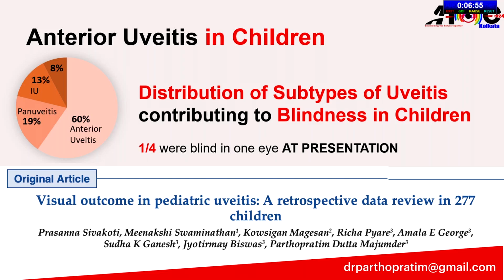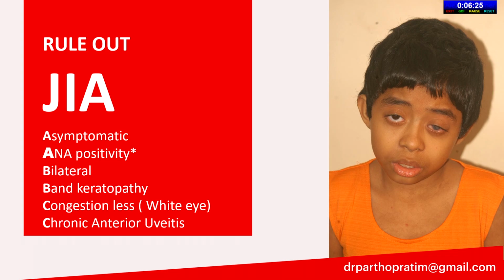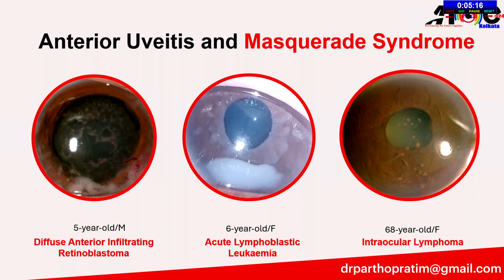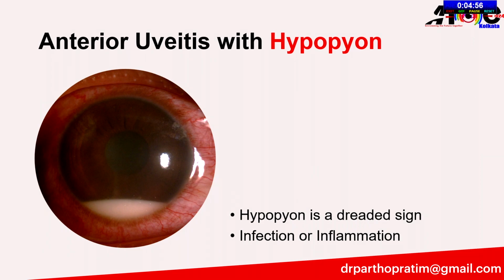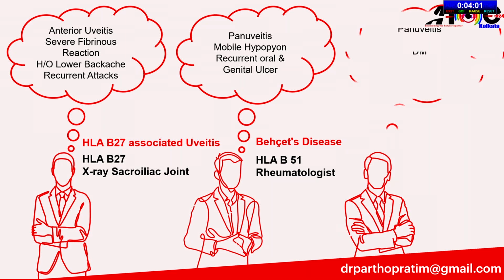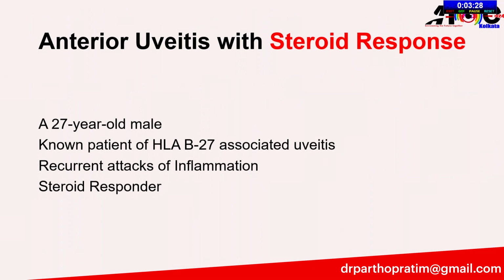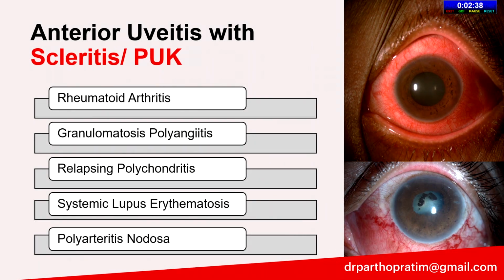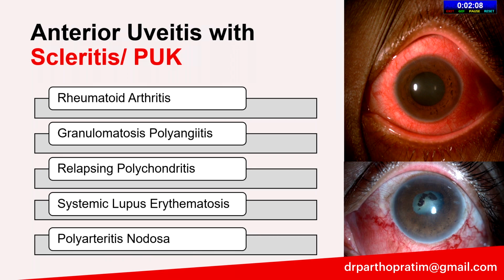AIOC2024 GP48 Topic Dr Parthopratim Dutta Majumder The red flag signs in anterior uveitis